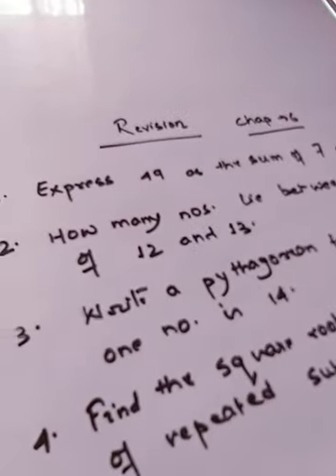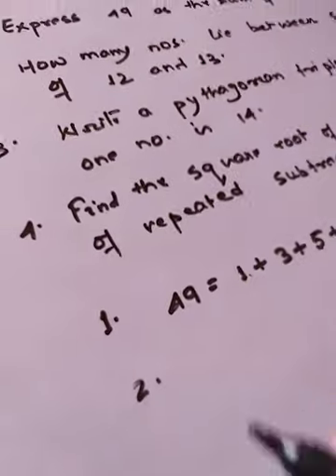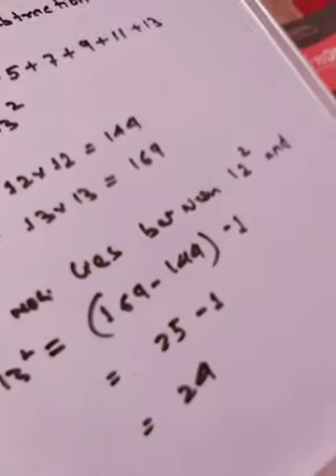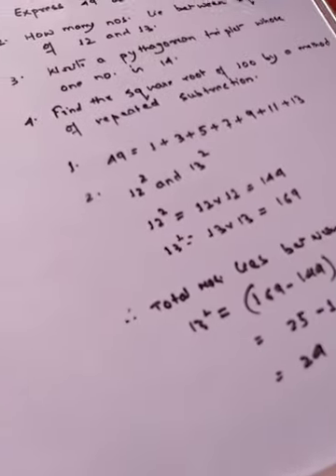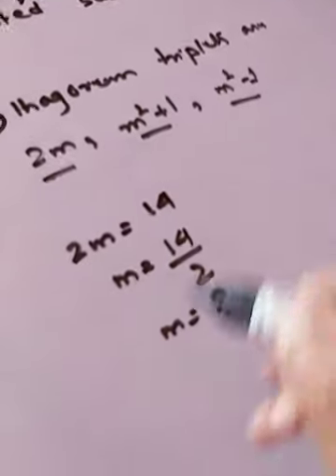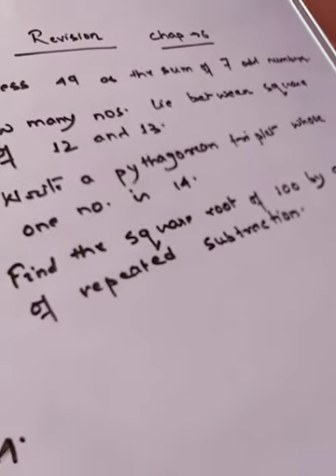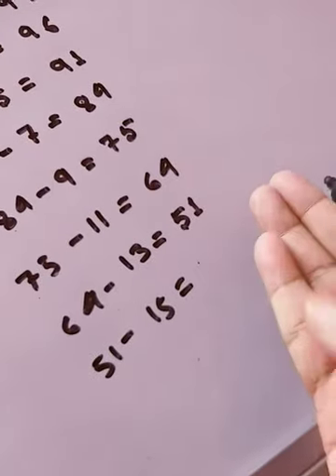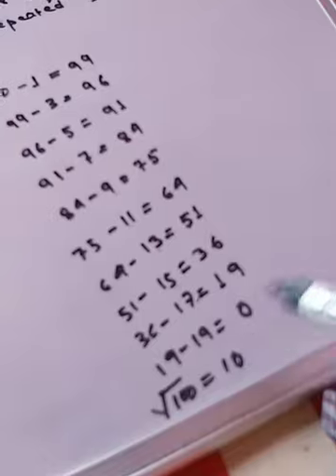Squares and square root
Practice work 1